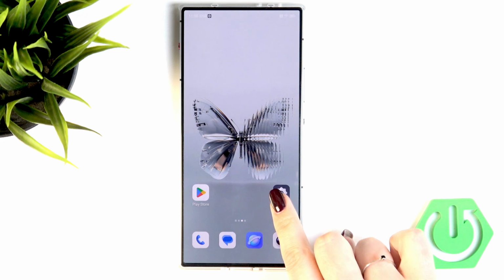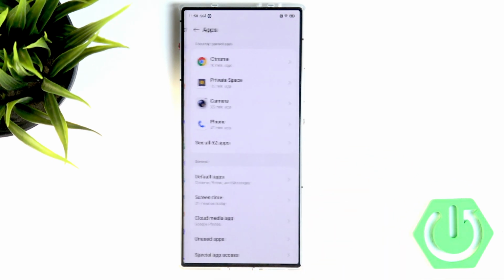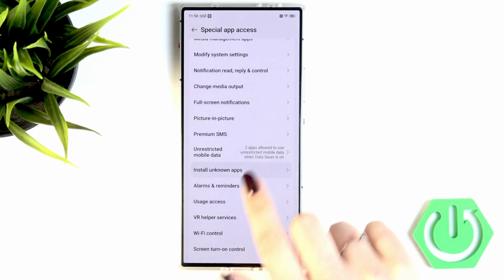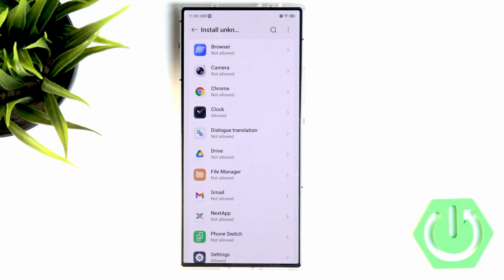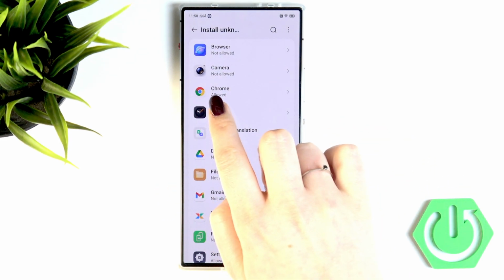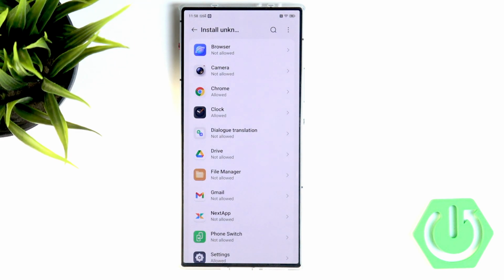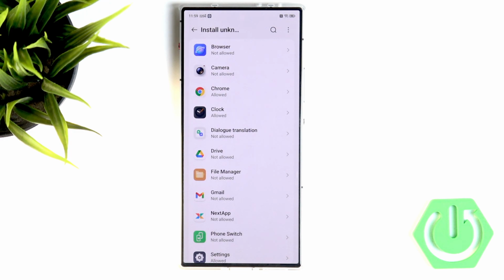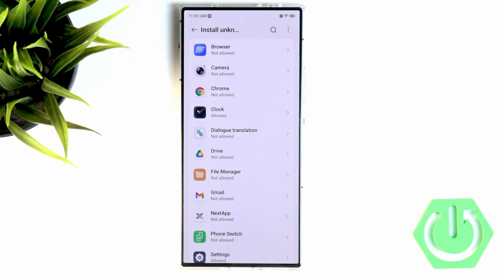RedMagic 10 Air – How to Allow Unknown Sources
If you want to install apps from outside the Google Play Store on your RedMagic 10 Air, you need to enable the 'Unknown Sources' option. In this video, we show you step-by-step how to allow unknown sources on the RedMagic 10 Air, so you can safely download and install APK files from the internet or other sources. Learn how to find the right settings, choose which apps can install unknown apps, and understand the risks involved. This guide will help you manage app permissions and keep your RedMagic 10 Air secure while exploring new apps.

How to allow unknown sources on RedMagic 10 Air?
How to install APK files on RedMagic 10 Air?
Where is the unknown sources setting on RedMagic 10 Air?

0:00 Introduction
0:05 Open Settings on RedMagic 10 Air
0:15 Navigate to Apps and Special Access
0:28 Find and select 'Install Unknown Apps'
0:40 Choose the app (e.g., Chrome) to allow unknown sources
1:00 Enable or disable permission for unknown sources
1:15 Important security warning
1:30 How to remove unknown sources permission